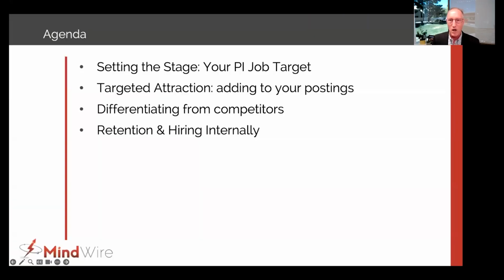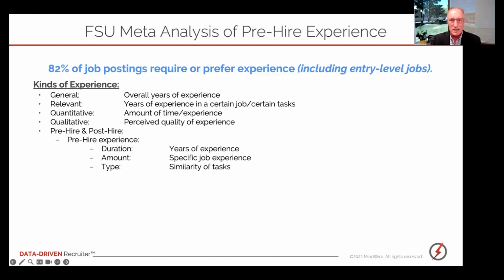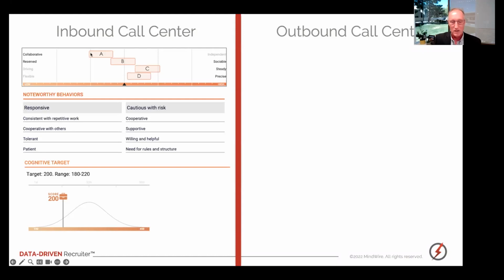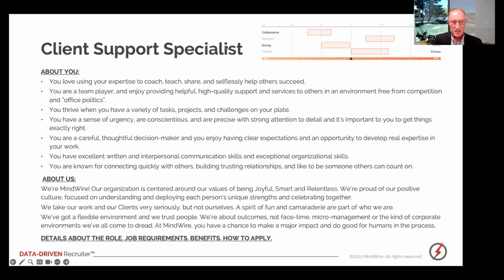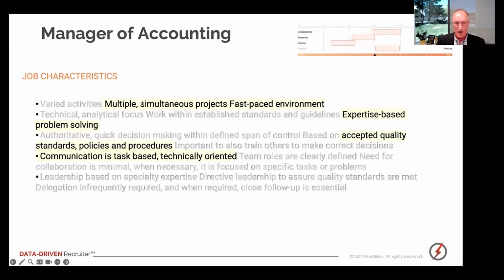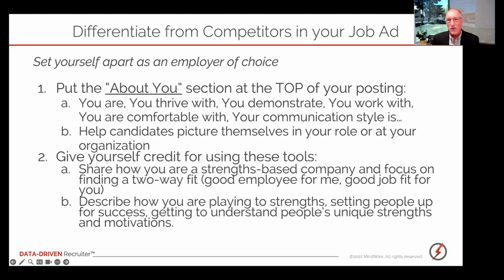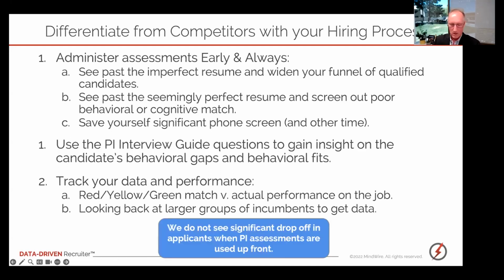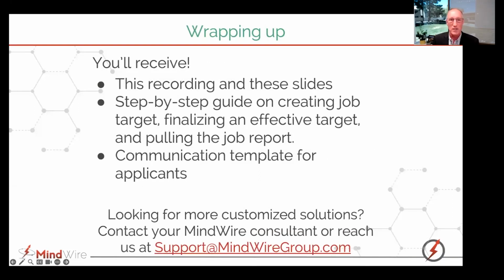Crafting Compelling Job Postings [Webinar]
Let’s get you equipped with the skills to create compelling job postings that attract the ideal candidates for your specific role. Explore proven strategies and techniques to optimize your job ads and capture the attention of top talent. Learn how to effectively communicate that your company considers their talents needs and even showcases the qualities and qualifications that will resonate with your desired candidates. In this webinar from May 30th, 2023, you’ll discover the art and science of crafting persuasive bullet points that highlight the key aspects of the role and ignite interest in the ideal candidate. Don't miss this opportunity to transform your job postings and enhance your recruitment efforts to attract the perfect fit for your team.